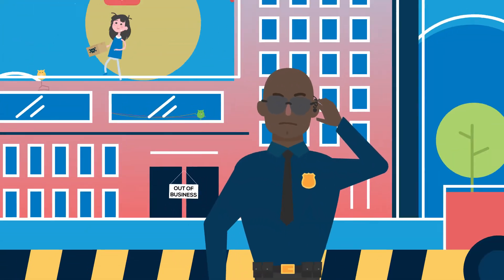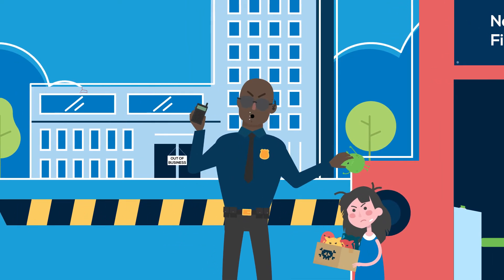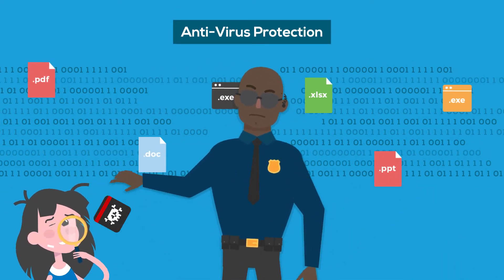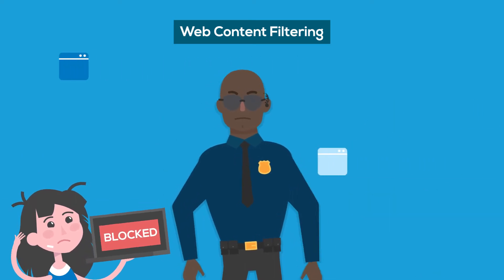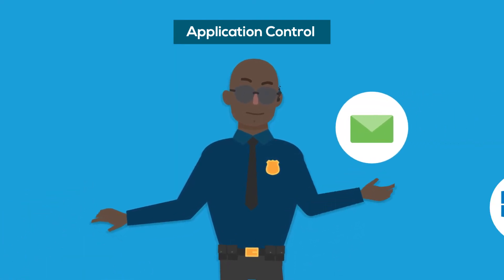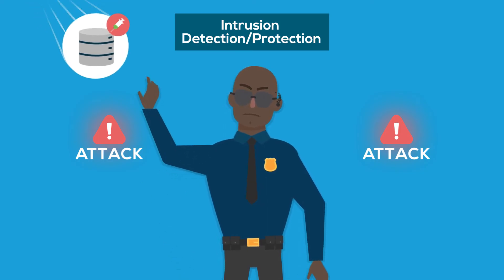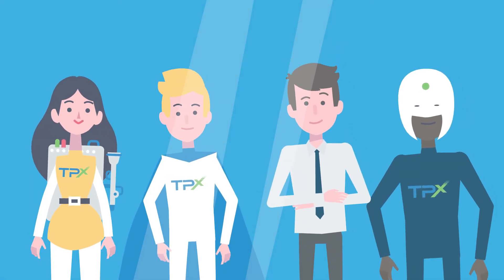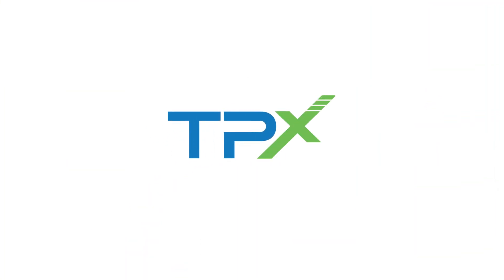Next generation firewalls in plain English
Find out what next generation firewalls are, how they differ from traditional firewalls, why companies need them and why to choose TPx.

Not all firewalls are created equal. For today’s ever-changing threat landscape, you need the right next gen firewall that is properly configured and installed. TPx protects your business like our own with the best-in-class firewall and manage it for a price you can afford, so you can free up resources and concentrate on making your business thrive.